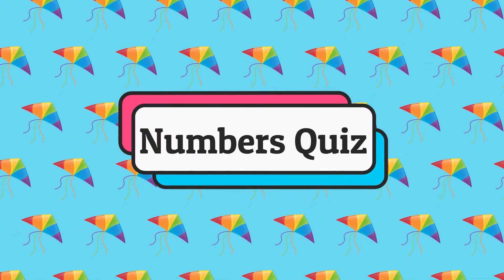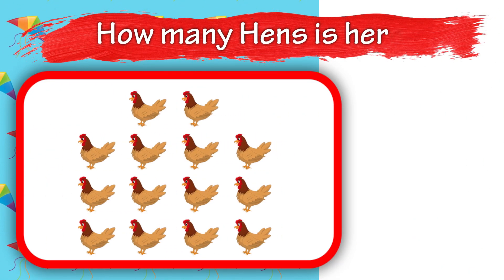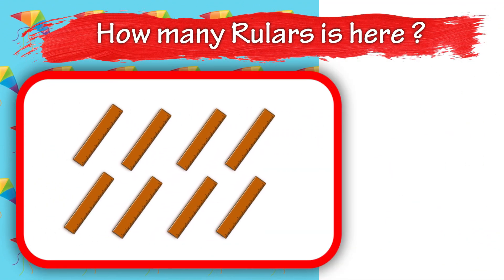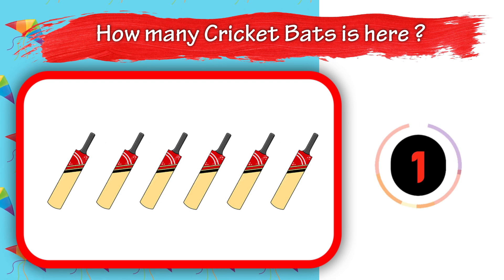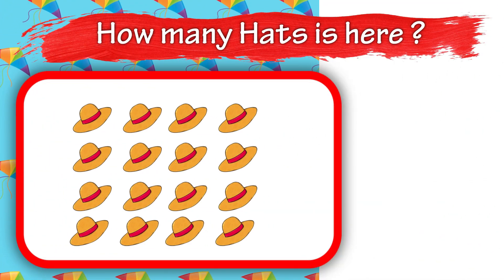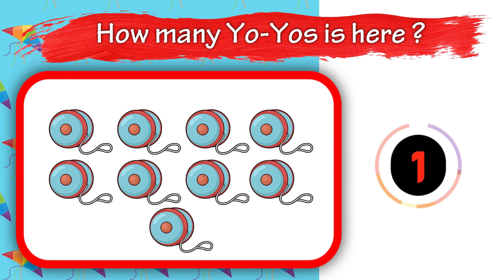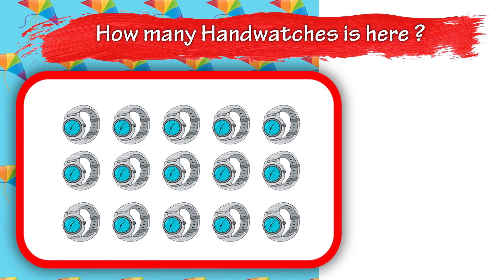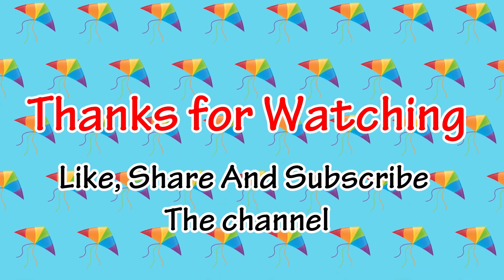How Many? Counting Quiz - Game for Kids Numbers Kindergarten Preschoolers - Mathematics